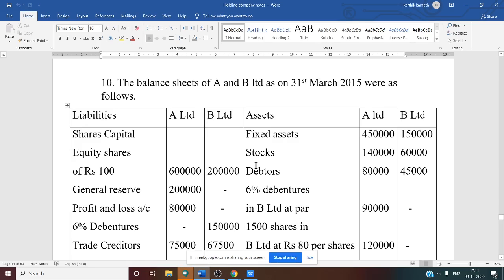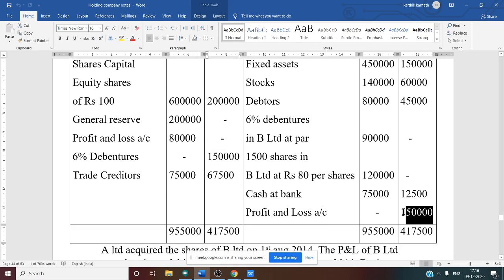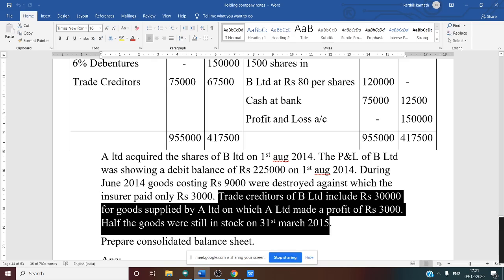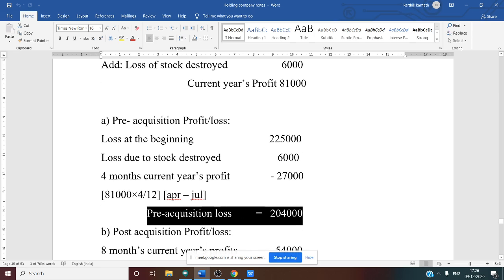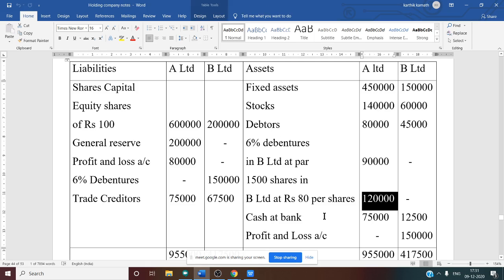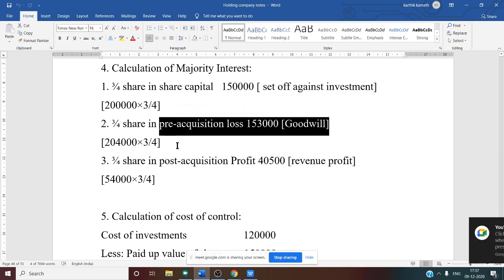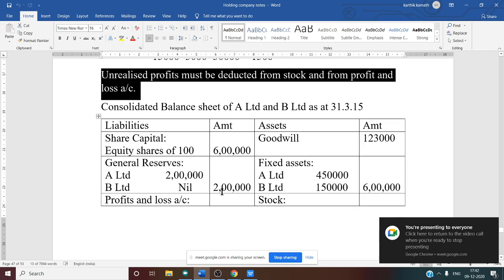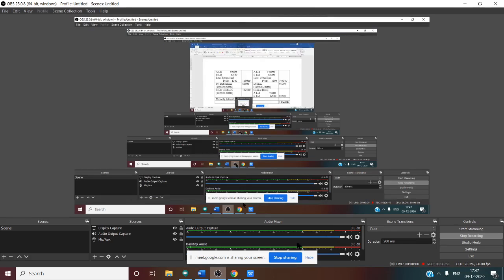Holding Company Class 12 5th sem B.com MU